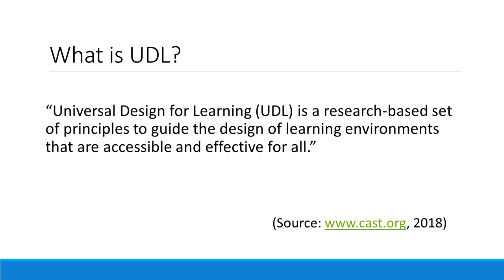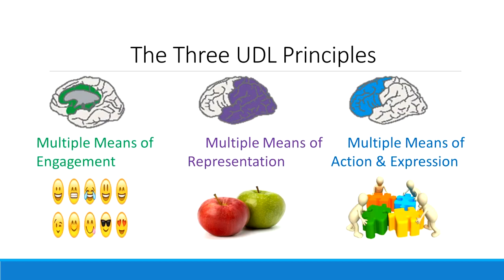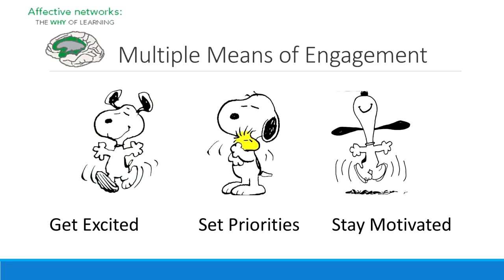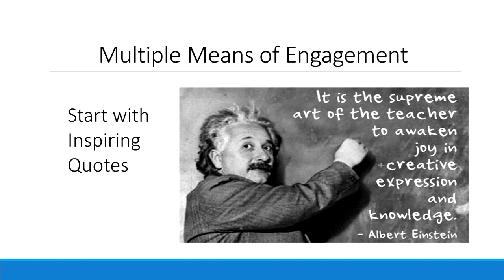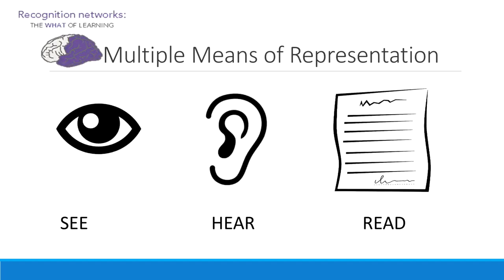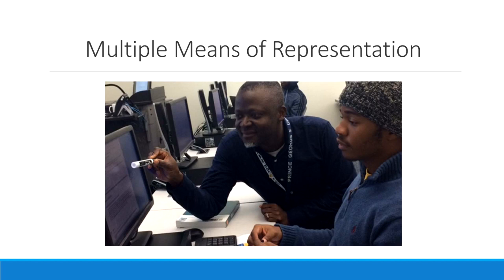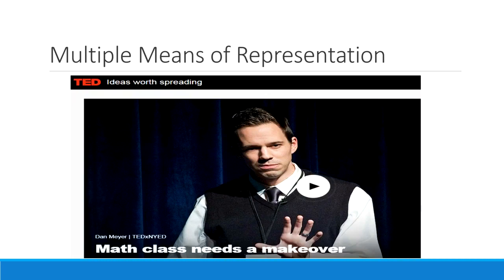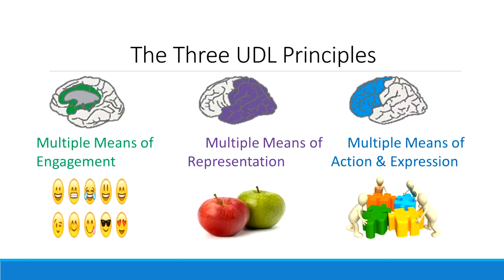Universal Design for Learning